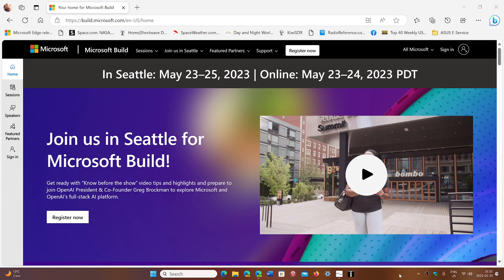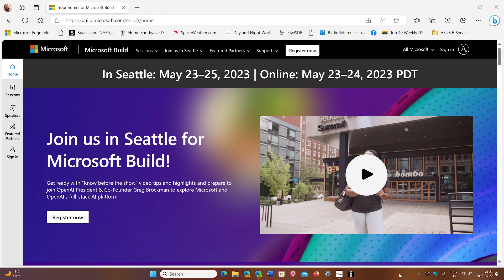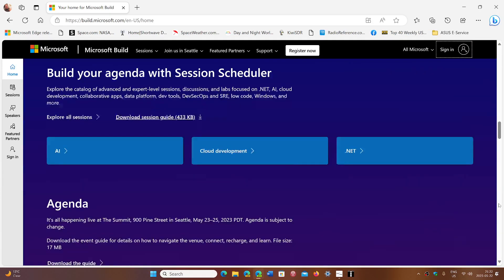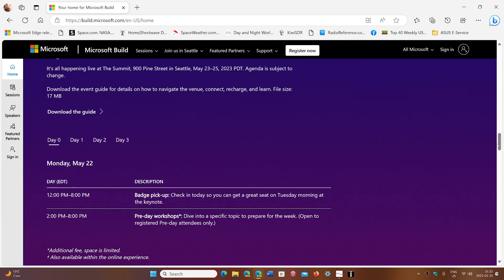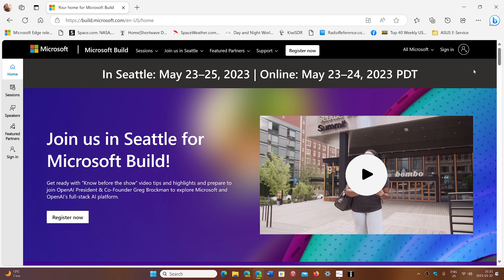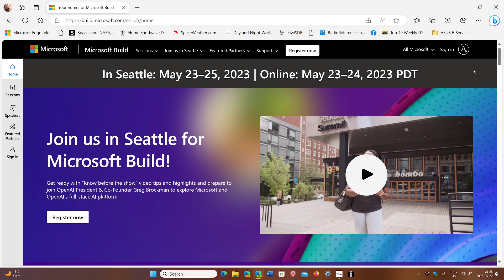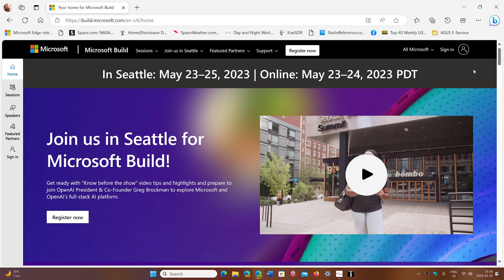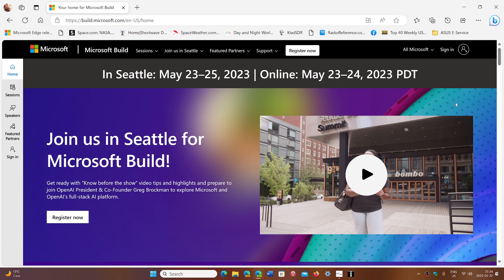Microsoft Build 2023 might bring a lot of hints of Windows 12 and 11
This Year Build conference will surely have some interesting information